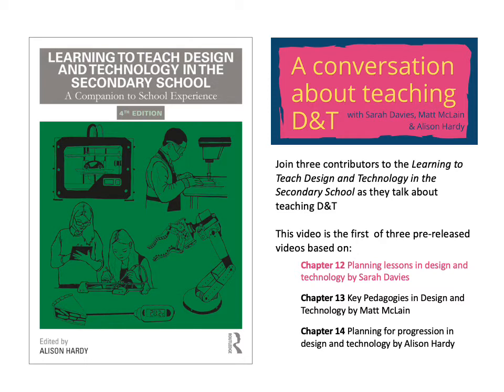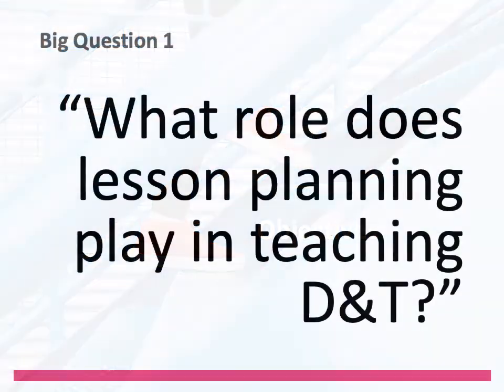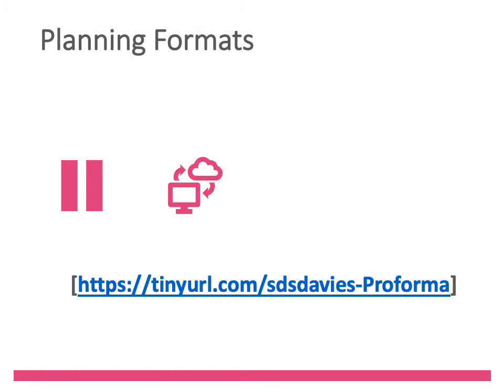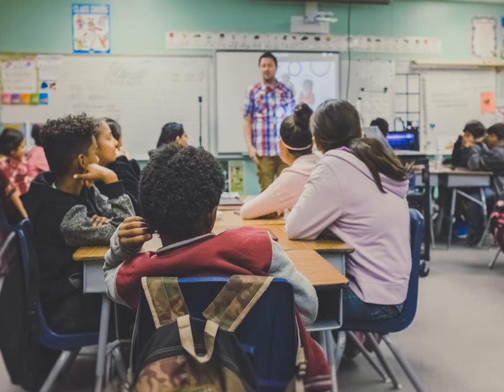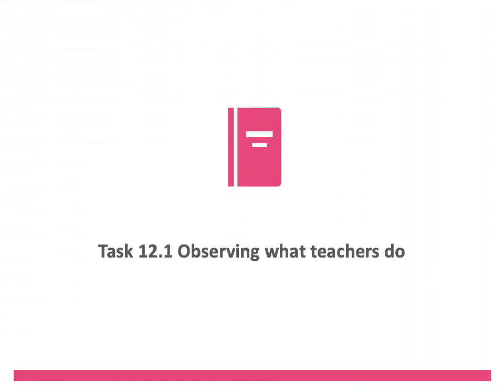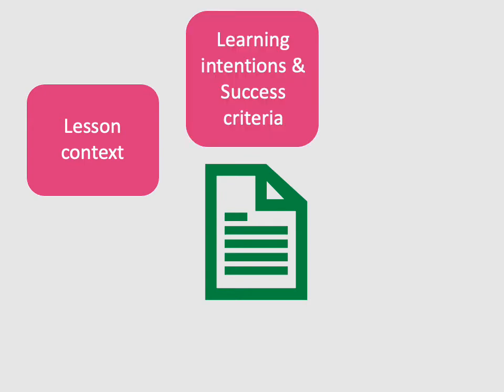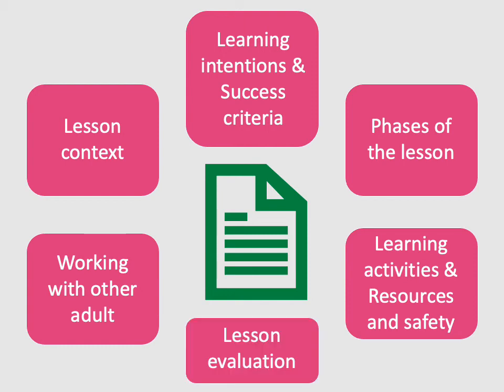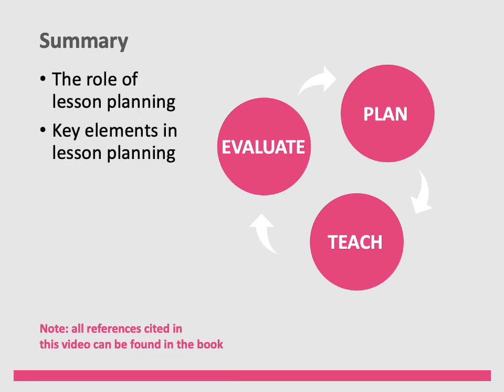Lesson Planning in Design and Technology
This video focuses on planning to teach D&T lessons, from my chapter on 'Planning Lessons in Design and Technology' in the fourth edition of 'Learning to Teach Design and Technology in the Secondary School' (Hardy, 2021).

The video is the first of a series of three leading up to a webinar with Alison Hardy, Matt McLain and I in December 2020. To book a place on the webinar, go

Reference:
Davies, S. (2021). Planning lessons in design and technology. In A. Hardy (Ed.), Learning to teach design and technology in the secondary school: a companion to school experience (4th Edition). Abingdon, UK: Routledge. ISBN: 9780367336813.